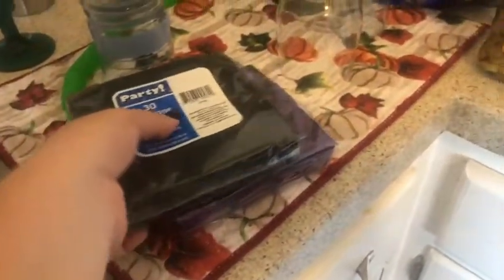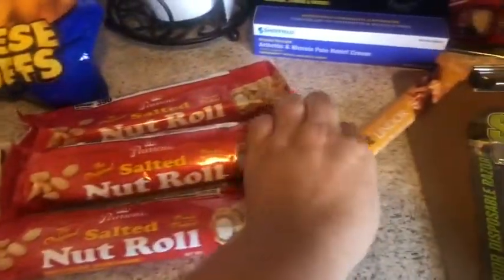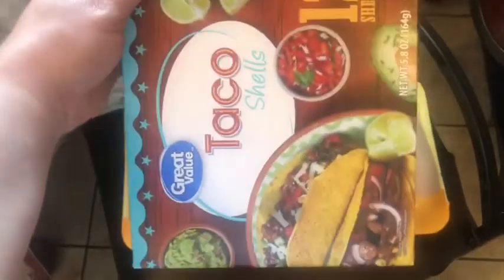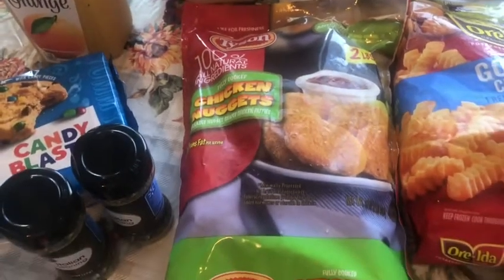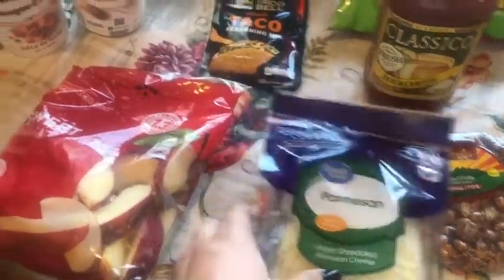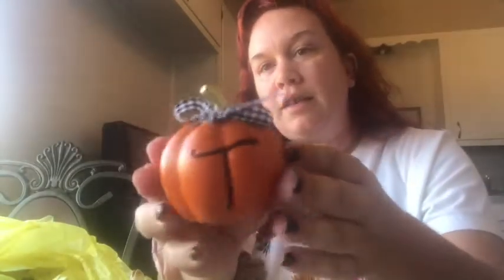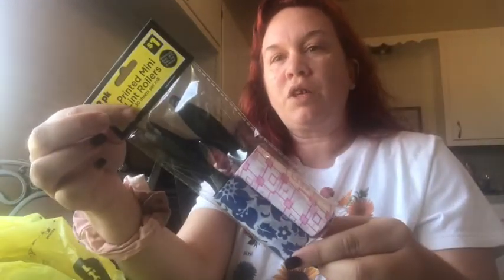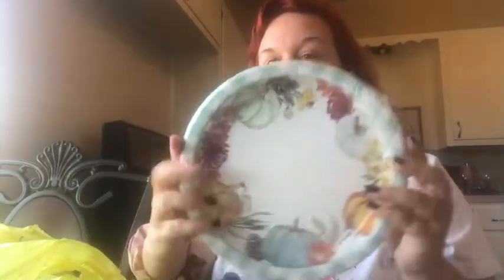$100 DOLLAR WALMART GROCERY HAUL ! DOLLAR TREE HAUL! DOLLAR GENERAL HAUL!!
vlog sahm haul dollartreehaul groceryhaul walmarthaul walmart dollargeneral Hey everyone! I hope you enjoy seeing this collective haul video. I love y’all so much.